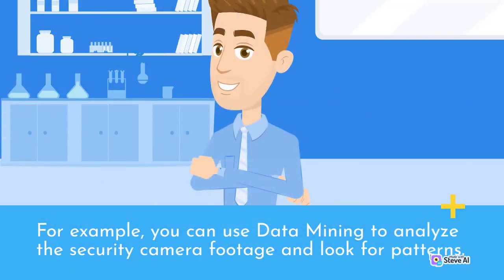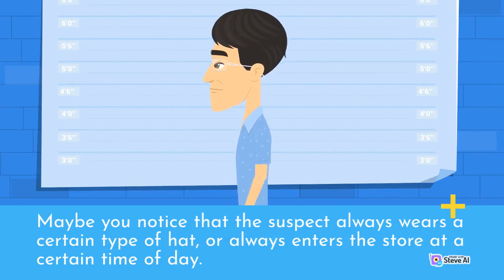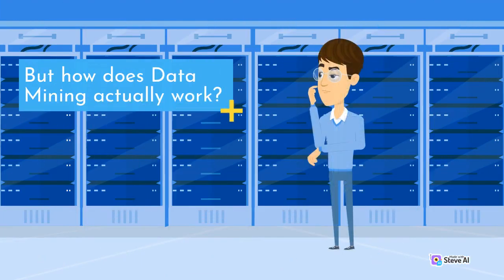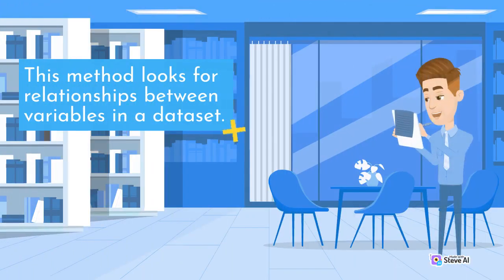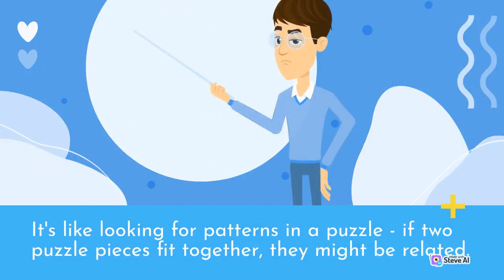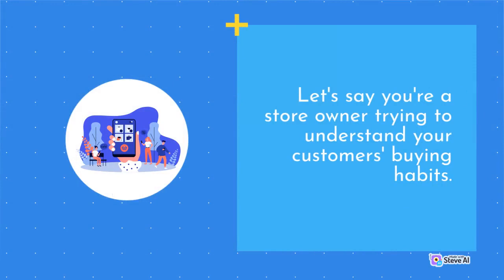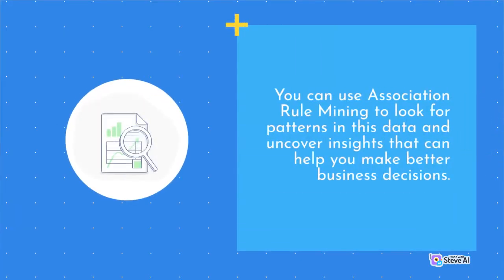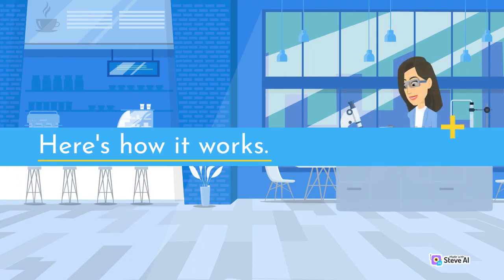From Chaos to Clarity: The Art of Data Mining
In this video, we'll take you on a journey from the chaos of raw data to the clarity of valuable insights using the art of data mining. We'll explain the fundamentals of data mining and provide a step-by-step guide to the process, including data preparation, modeling, and evaluation. With real-world examples and practical tips, you'll learn how to turn your data into valuable insights that can drive your business forward. Whether you're a seasoned data analyst or just getting started, this video will help you master the art of data mining.